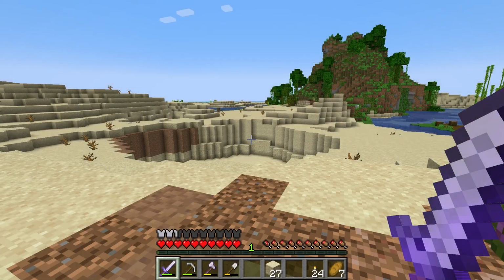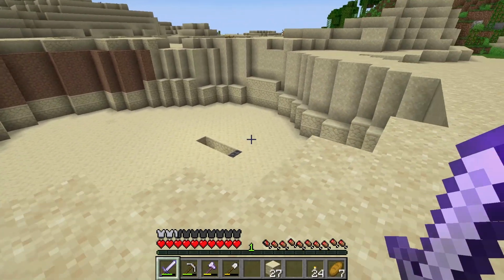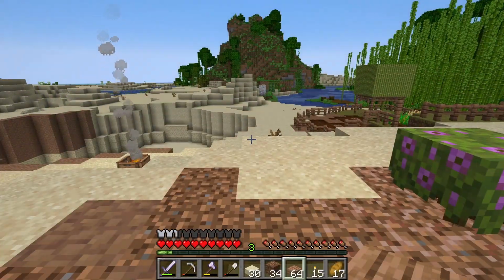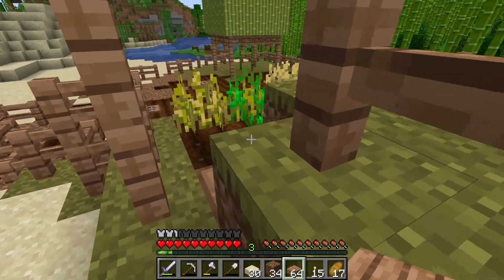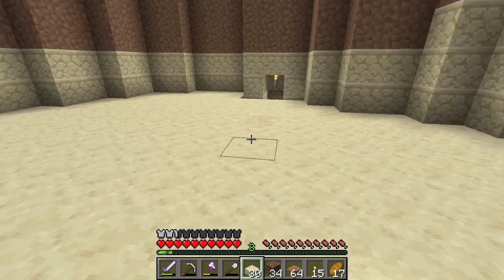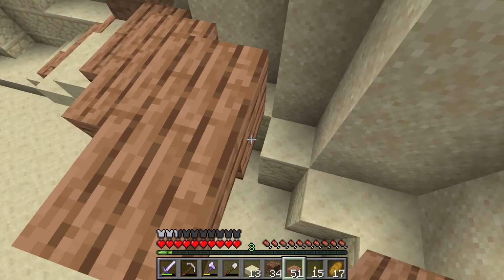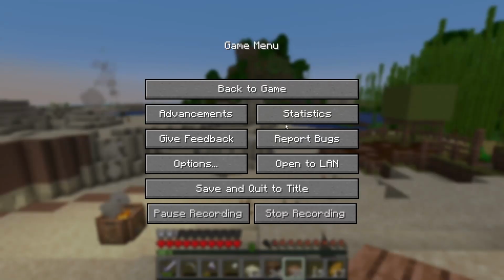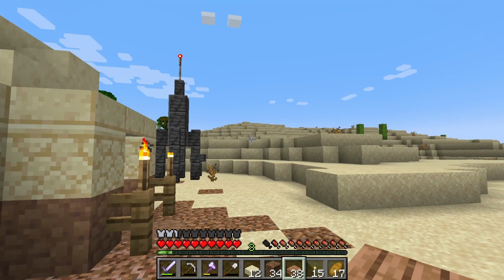Tatooine Inspired Mine Entrance! | Minecraft 1.21 | Part 2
Welcome to a brand new series on the channel, surviving in Minecraft 1.21. It's time to upgrade out mine entrance from simple hole to a quarry that is inspired by one of my favourite things, star wars!

0:00 Welcome
1:30 Digging Timelapse
2:40 The Quarry
8:20 Wheat Field